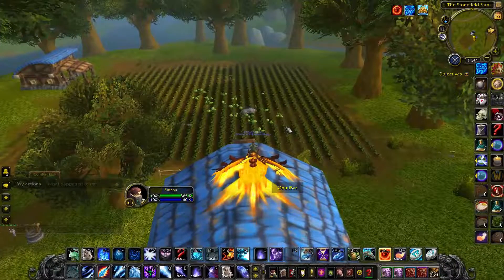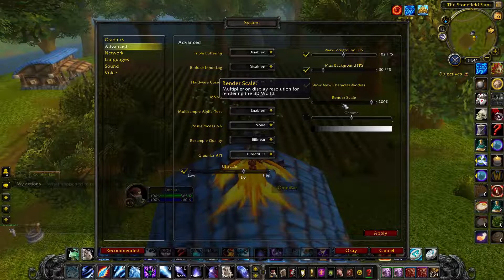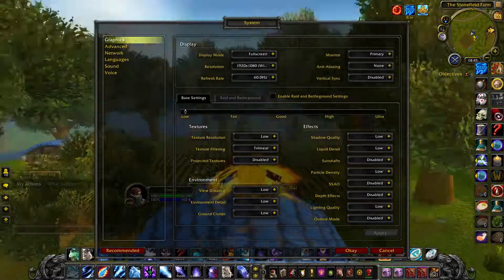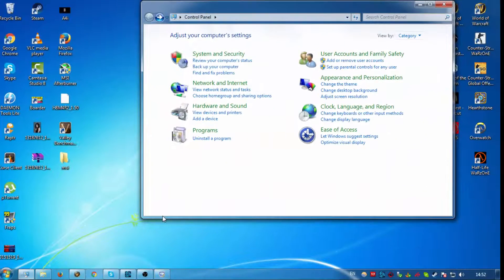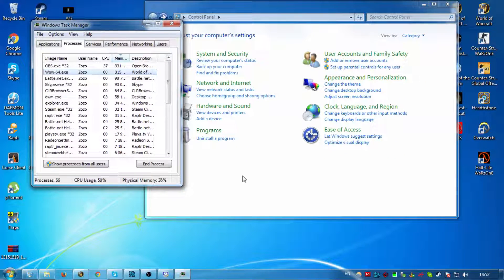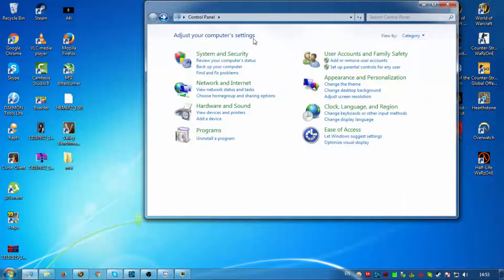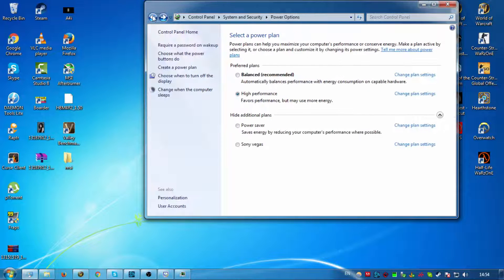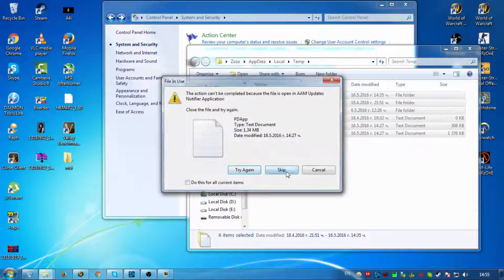HOW TO BOOST FPS IN GAMES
Ultimate FPS BOOST GUIDE for World of Warcraft

Unlock the full gaming potential of World of Warcraft with our comprehensive FPS boost guide! In this video, we'll walk you through expert tips and optimizations to elevate your gaming experience to the next level.

Explore:

In-Game Settings: Discover the optimal graphical and performance settings for smoother gameplay and stunning visuals.
Hardware Tweaks: Learn how to fine-tune your PC for maximum FPS and responsiveness.
Add-On Recommendations: Find out which add-ons can enhance your gameplay without sacrificing performance.
With this guide, you'll be able to enjoy World of Warcraft like never before, whether you're exploring Azeroth or battling in raids.

Don't miss out on these essential tips to supercharge your WoW adventures. Let's optimize your gaming experience together!"